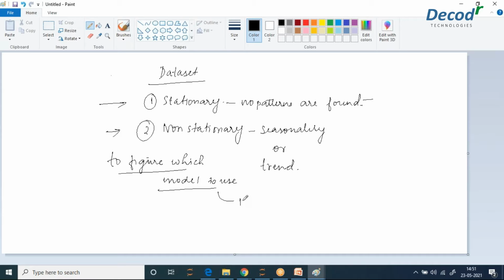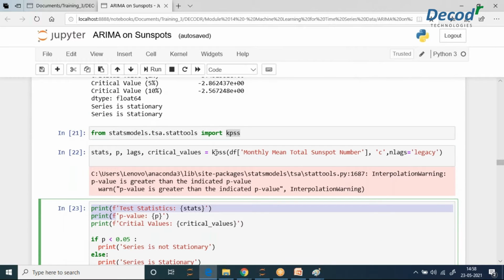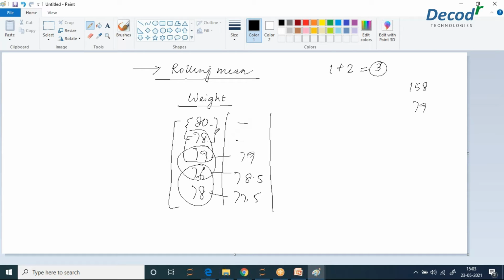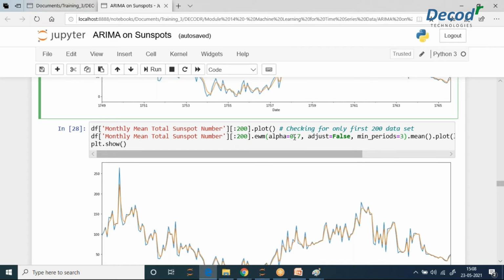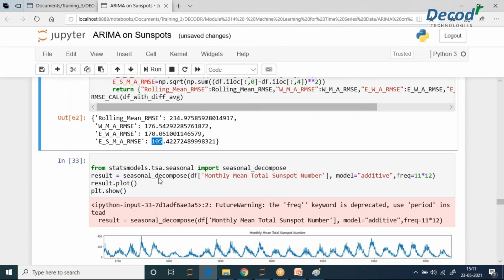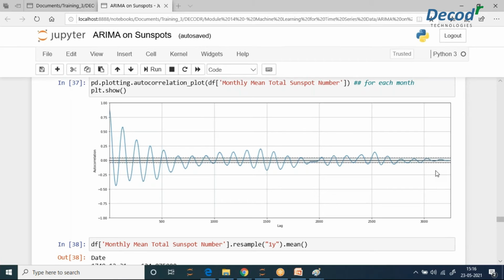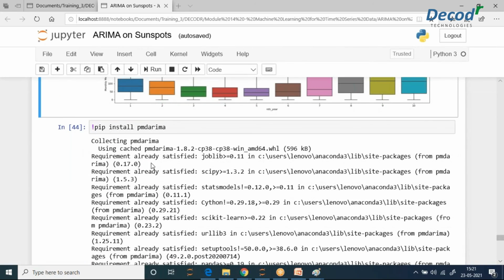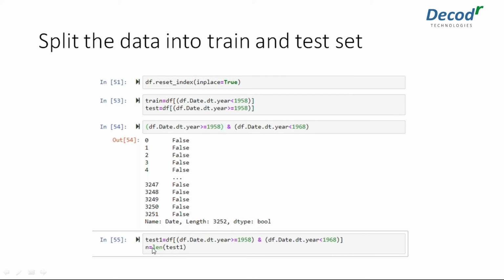Time Series for Machine Learning | FREE COURSE Decodr Technologies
Only Theory will not prepare you to solve real-world problems but Learning from case studies will help you assess these problems

Time series forecasting is a crucial aspect of machine learning that is sometimes overlooked.
Because there are so many prediction issues with a temporal component, it's critical. These issues are overlooked since it is the time component of time series problems that makes them more difficult to solve.